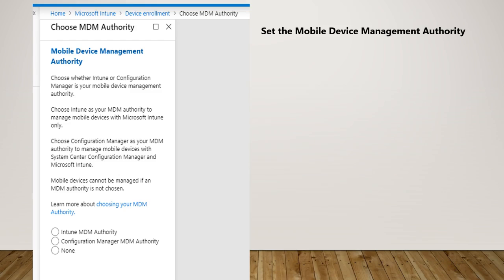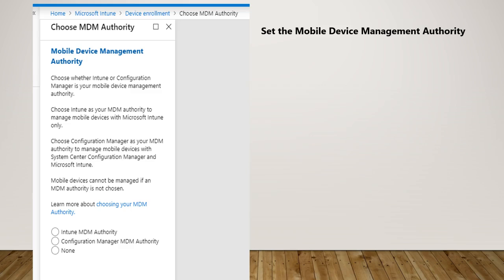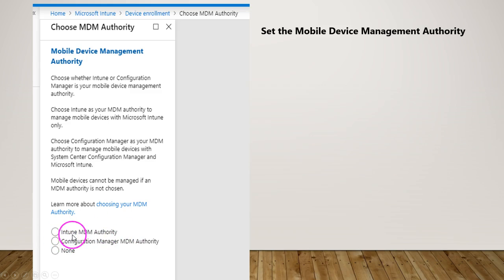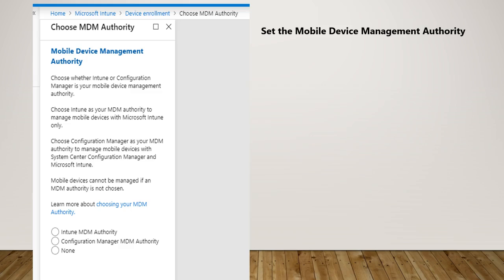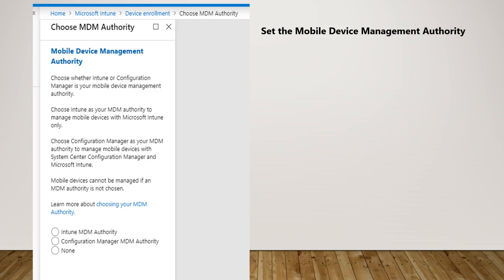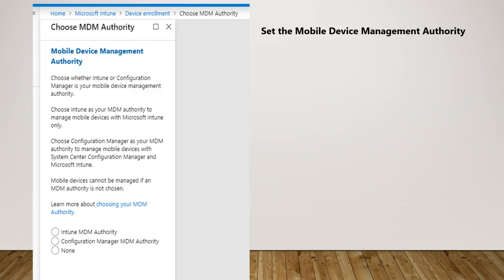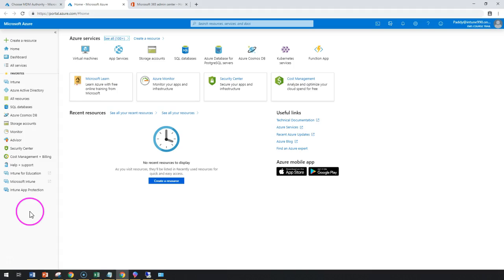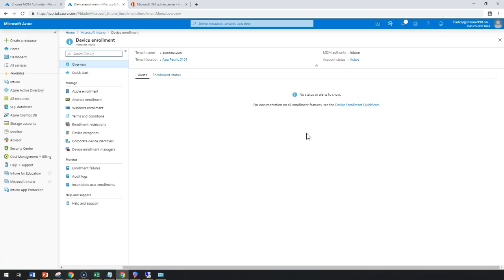How to set MDM authority in Microsoft Intune - Microsoft Intune Training Series video No#125